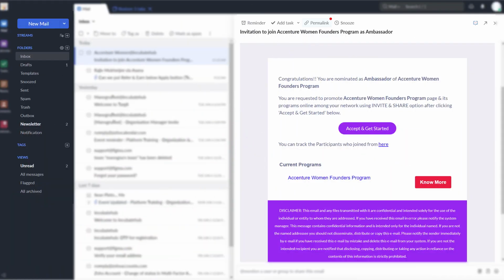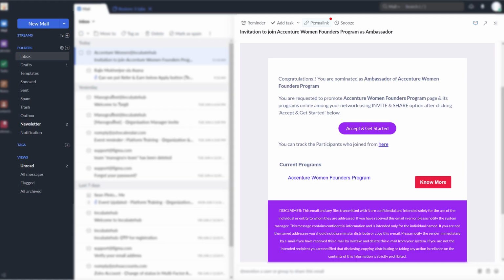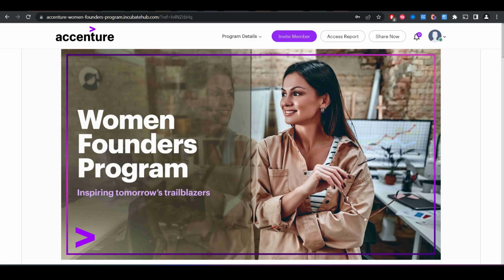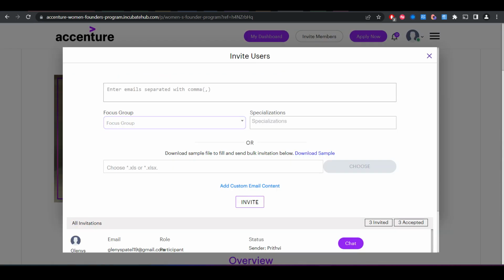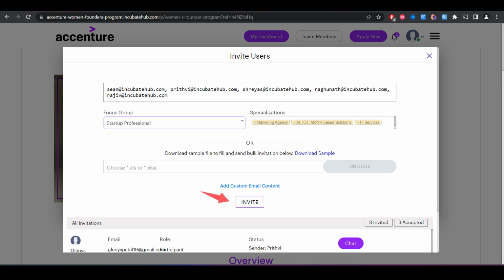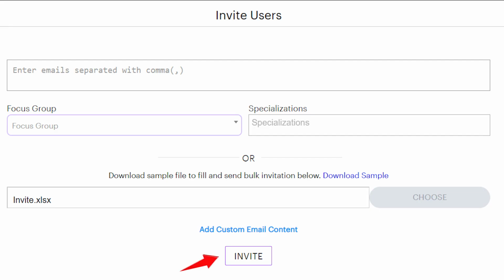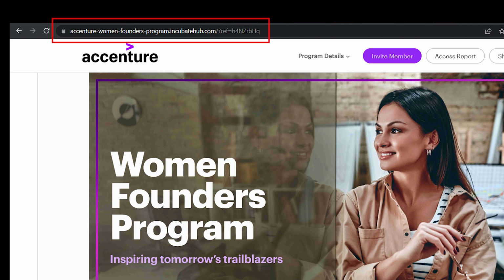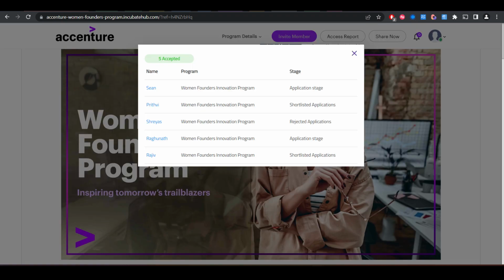IncubateHub Ambassadors: Empower Startups Together!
Join the IncubateHub Ambassador Program and become a catalyst for startup success! This concise guide video is your ultimate resource to excel as an IncubateHub Ambassador. Discover how to extend Corporate Project opportunities, unlock exclusive perks, and expand your professional network.

Together, let's revolutionize open innovation and empower startups worldwide!